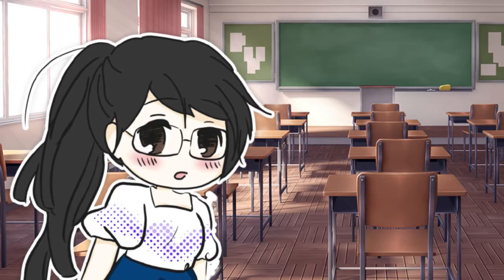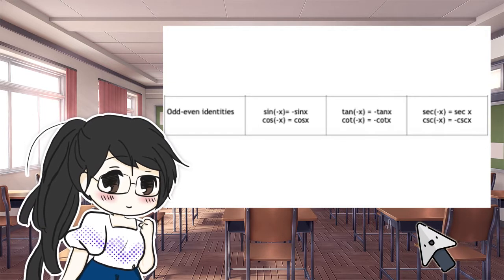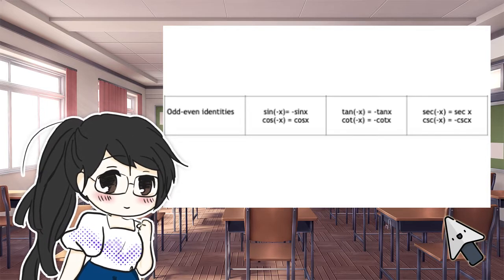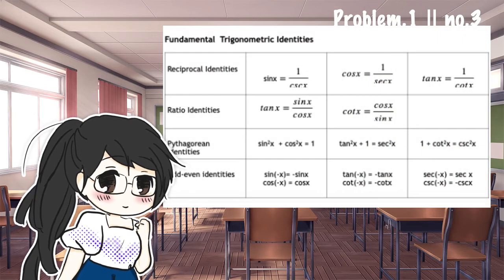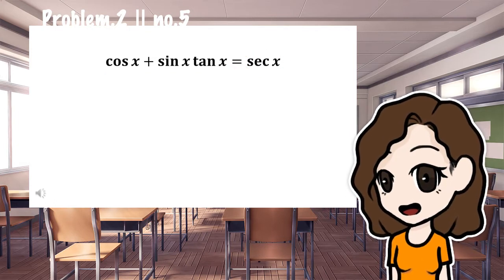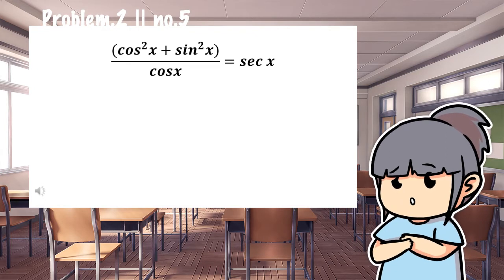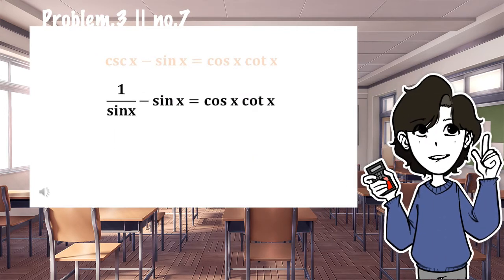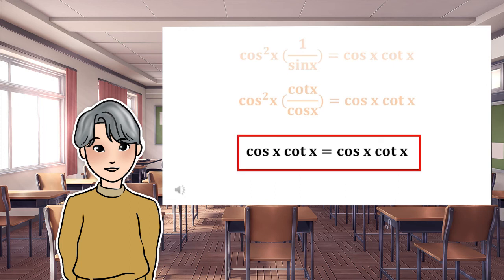Verifying Trigonometric Identities (with examples)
Math 1st Sem final output.

BG Music not mine. BG image used is from DokiDoki Literature Club.